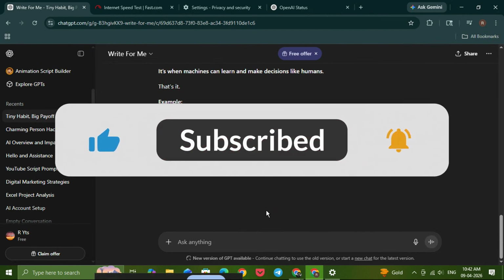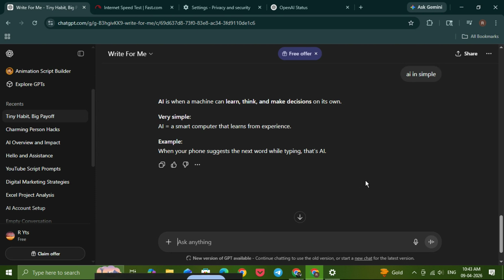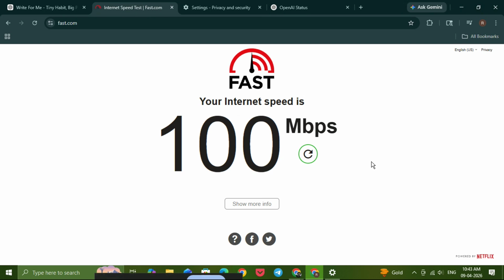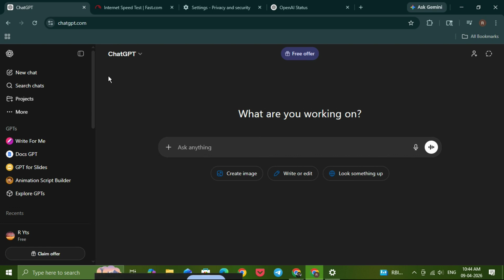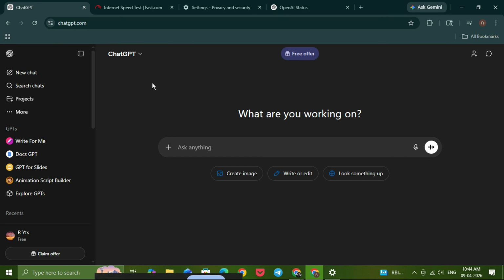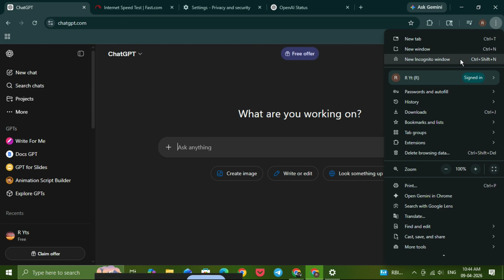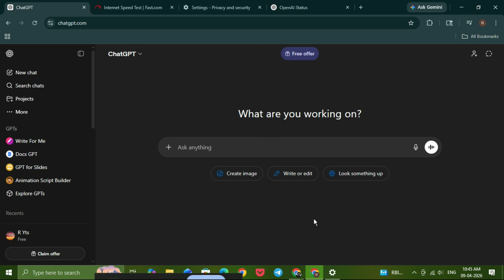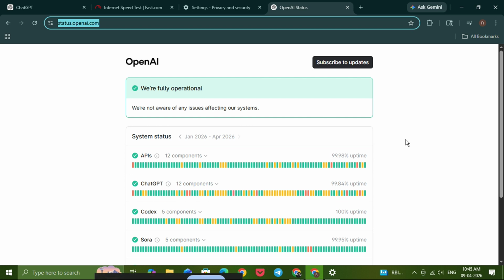How To Fix ChatGPT Error In Message Stream Meaning (Easy Guide)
Learn how to fix ChatGPT error in message stream meaning with simple troubleshooting steps that work fast. This guide covers regenerate, internet checks, new chats, cache clearing, incognito mode, VPN and extension fixes, and when to wait for server issues.

🕚Timestamps:
0:00 Intro
0:18 Fix #1: Click Regenerate Or Send Again
0:50 Fix #2: Check Your Internet Connection
1:18 Fix #3: Start A New Chat
1:40 Fix #4: Clear Cache & Cookies
2:05 Fix #5: Try Incognito Mode
2:27 Fix #6: Disable VPNs And Extensions
2:54 Fix #7: Wait And Try Again
3:14 Recap

✍️What You'll Learn In This Video:
• How To Fix ChatGPT Message Stream Errors Quickly
• How To Regenerate A Failed ChatGPT Response
• How To Check Internet Issues That Break ChatGPT
• How To Use New Chats To Solve Long Thread Problems
• How To Clear Browser Cache And Cookies Safely
• How To Test ChatGPT In Incognito Mode
• How To Disable VPNs And Extensions That Cause Errors
• How To Tell When ChatGPT Servers Are Busy

💡Pro Tips:
• Try Regenerate Before Any Other Fix
• Use Incognito To Identify Browser Problems Fast
• Turn Off Ad Blockers If ChatGPT Stops Streaming
• Start A New Chat If A Thread Becomes Too Long
• Wait A Few Minutes If The Error Is Caused By Server Load

ChatGPT, ChatGPT error, message stream, fix ChatGPT, ChatGPT tutorial, OpenAI, AI help, troubleshooting, browser fix, regenerate, incognito mode, clear cache, cookies, VPN, extensions, new chat, internet connection, tech tutorial